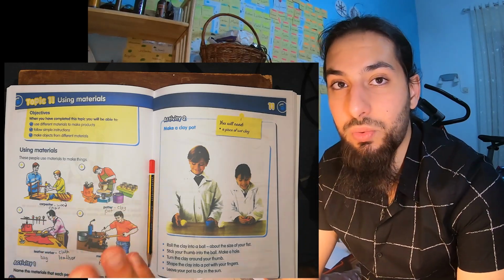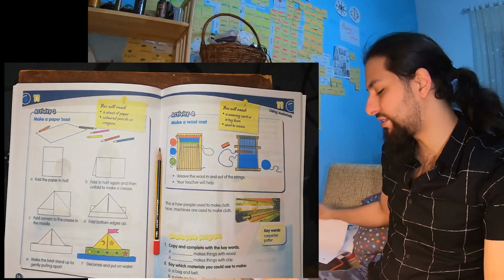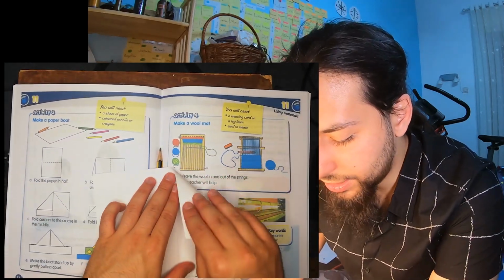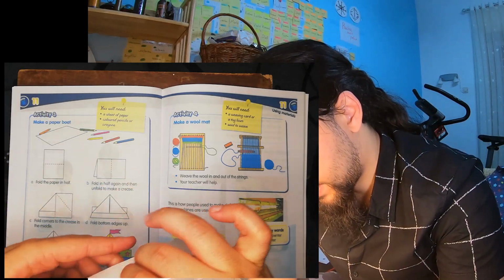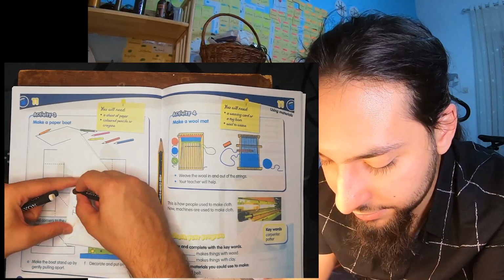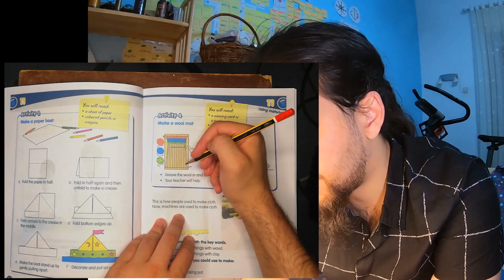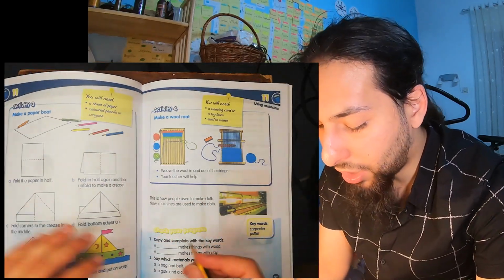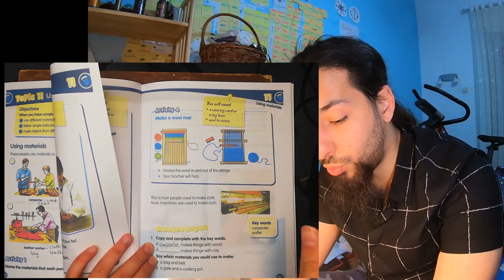G1 Science 1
Grade 1
Science
Episode 1